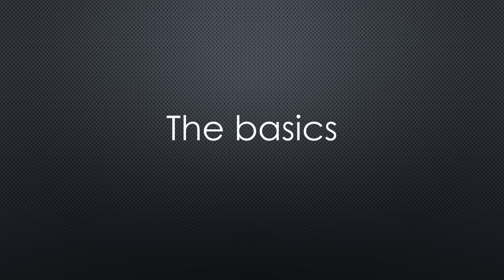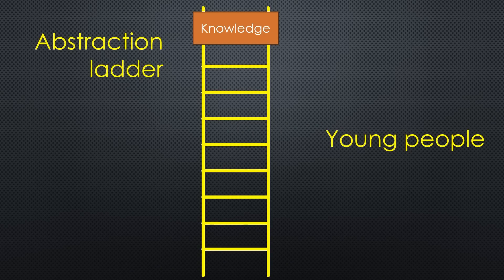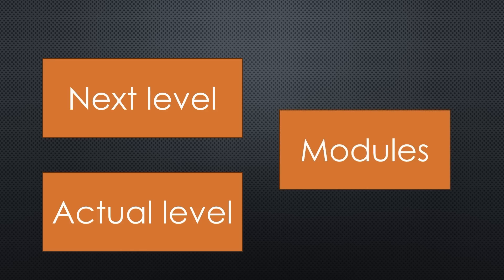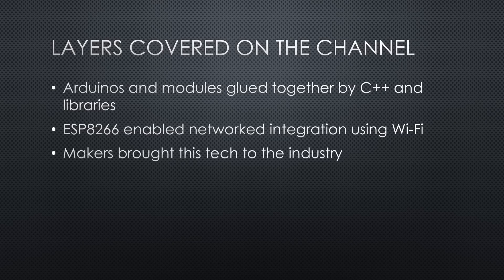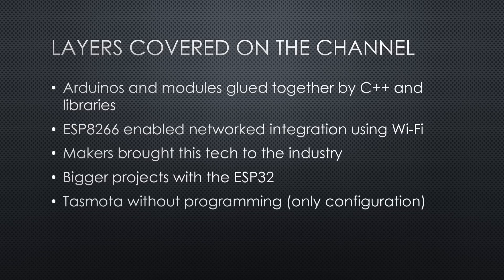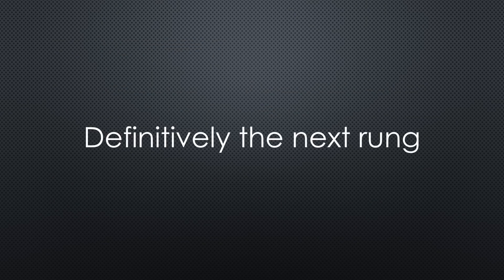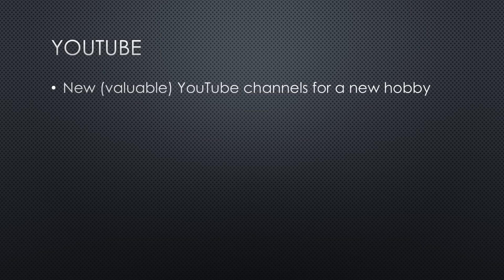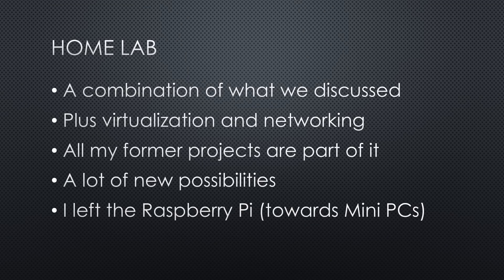474 Understanding Abstraction is Very Helpful in Electronics and Computing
Around the beginning of a new year, I usually choose a topic that is related to the channel and universal enough to be interesting for everybody’s life. Today, it is the topic of “abstraction” and its influence on our electronics projects. Understanding this topic also helps you decide on the next steps in your career.

NB-IOT Pi Hat

Elektronikentwickler (freiberuflich, nebenberuflich) DACH
Einer meiner langlährigen Patreons schreibt eine interessante Stelle  aus die gut für meine Subscriber passt (Espressif, Nordic):